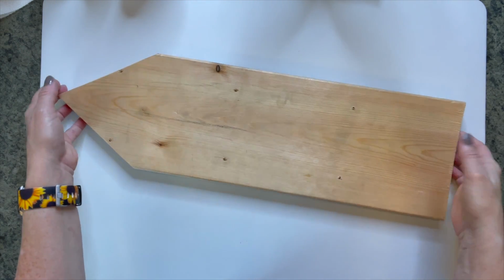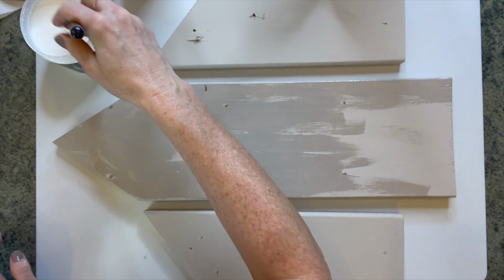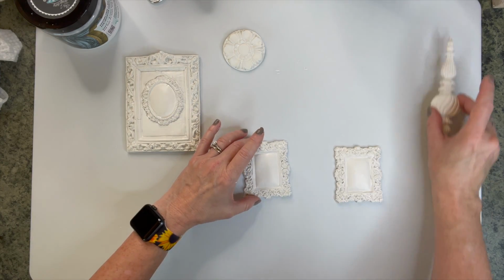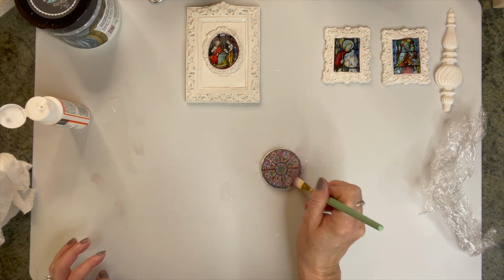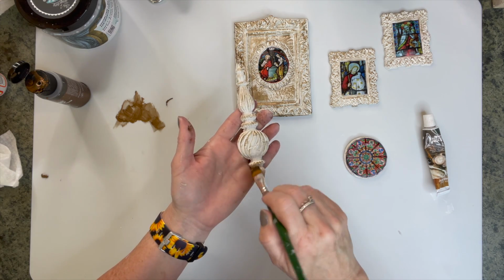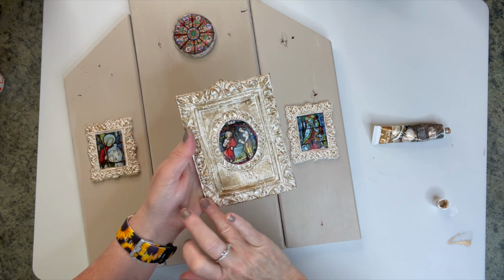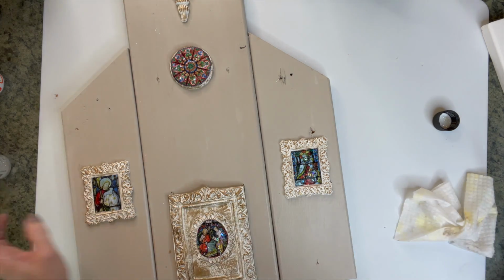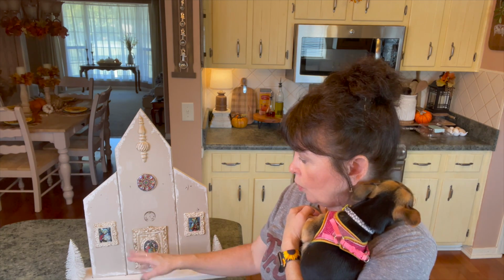Diy Christmas Decor Using IOD Moulds || IOD Christmas Moulds 2022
In this video Diy Christmas Decor Using IOD Moulds || IOD Christmas Moulds 2022. I show how to Diy a Christmas church using IOD moulds for Christmas 2022. You can make beautiful Christmas decor for your home.

( I used the moulds: Frames, Baubles and Rosettes) You can use what ever moulds you want does not have to be IOD.
FolkArt Glitterific clear hologram glitter acrylic paint
Fine diamond glitter holographic
Metallic chocolate brown acrylic paint from FolkArt
Debi's DIY Paint in White Swan
Debi's DIY Paint in Faded Burlap
FolkArt Metallic Chocolate Brown acrylic paint
Titebond wood glue
Debi's DIY Big Top Sealer

MY NECKLACE